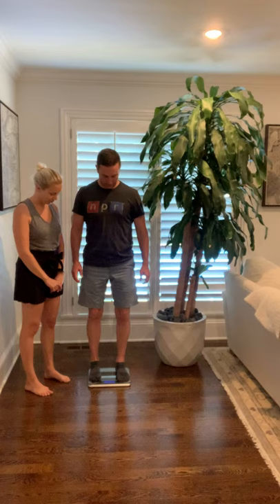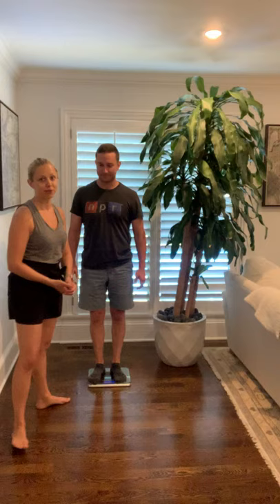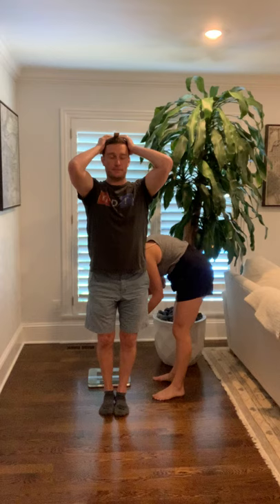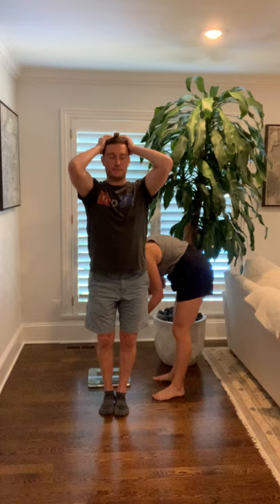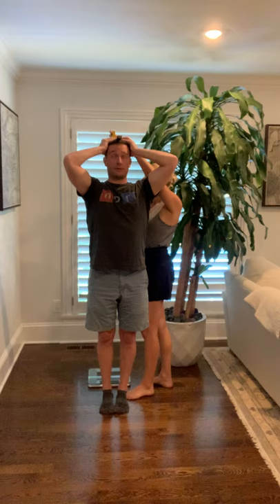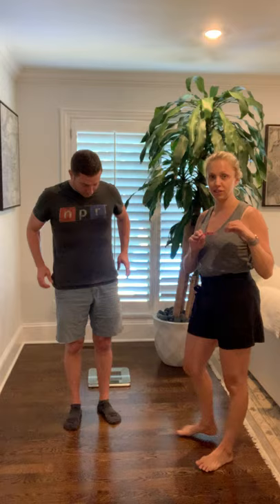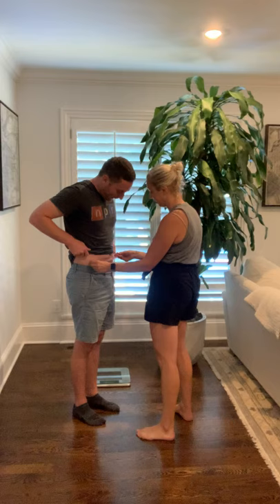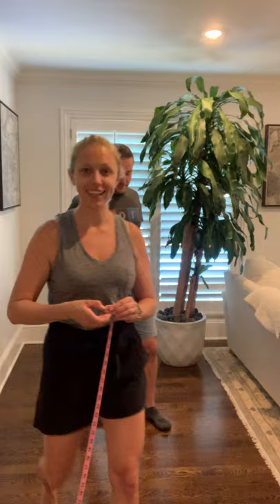Anthropometric Measurements- Kate Dwyer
For Nutrition Assessment